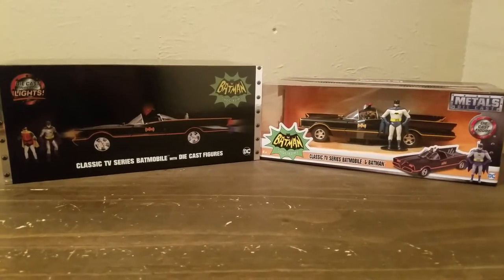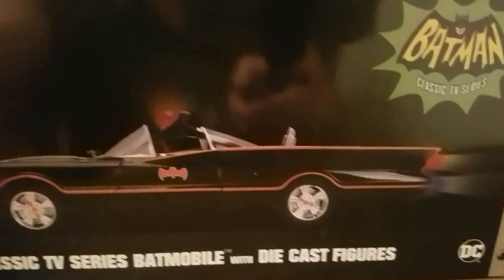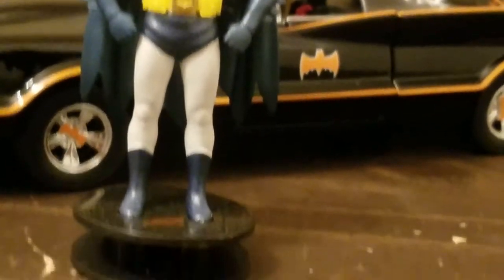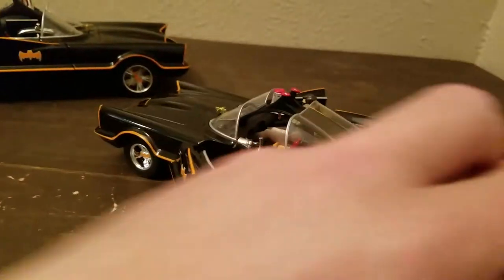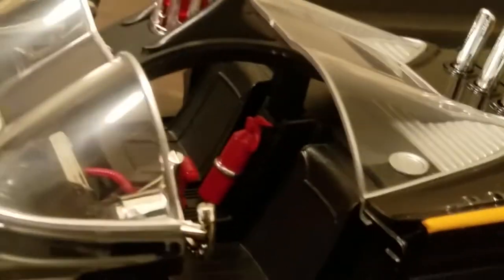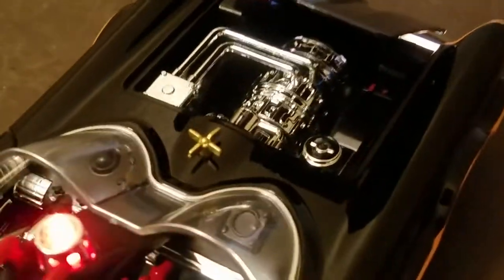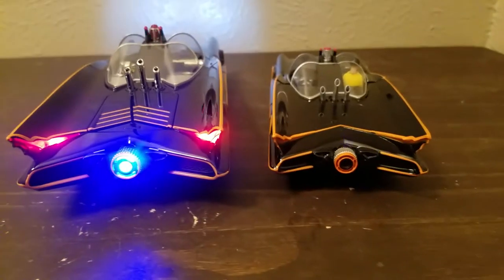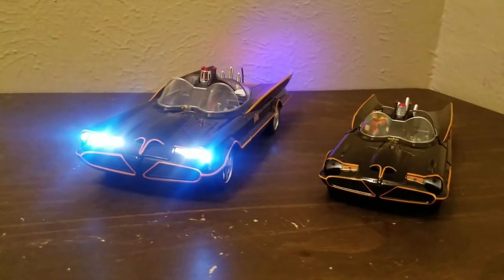1966 TV Series Batmobile Comparison 1:18 Scale vs. 1:24 Scale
1966 TV Series Batmobile Comparison 1:18 Scale vs. 1:24 Scale by Jada

1966 Classic TV series Batmobile. No Batman collection is complete without the iconic Batmobile from Batman the classic TV Series! Featuring a die-cast metal body, rubber tires and light-up features, this Batman 1966 TV Series Batmobile 1:18 Scale Die-Cast Metal Vehicle is a must-have in any collection! Included is 3-inch tall 100% die-cast metal Batman and Robin figures.

Jada Toys DC Comics 1966 Classic TV Series Batmobile with Batman and Robin figures; 1:24 Scale Metals Die-Cast Collectible Vehicle.